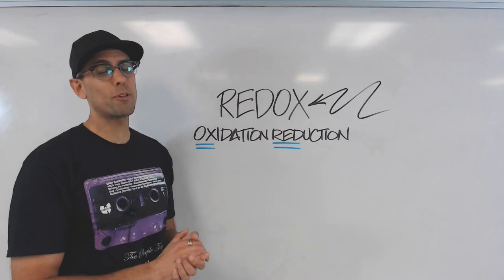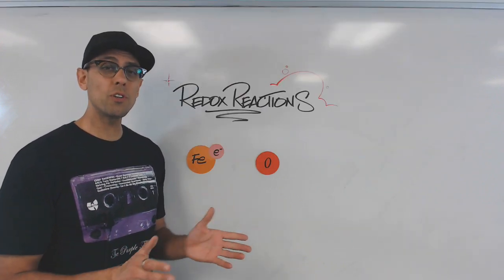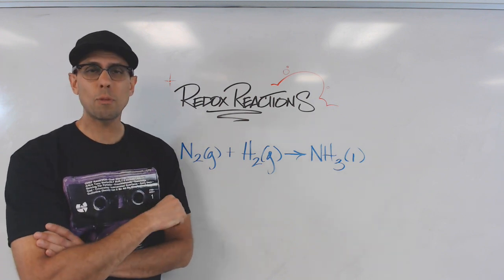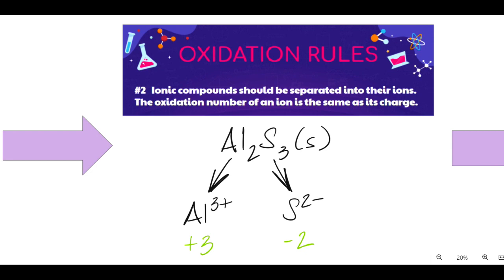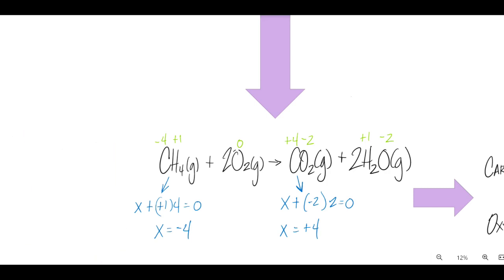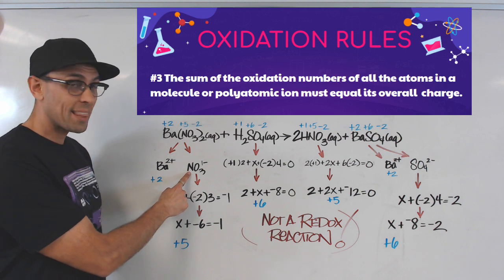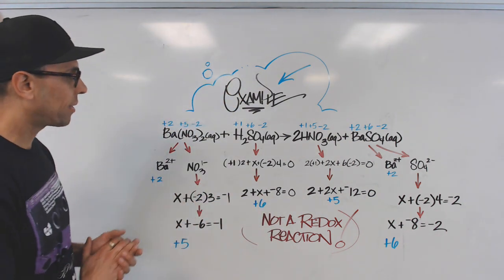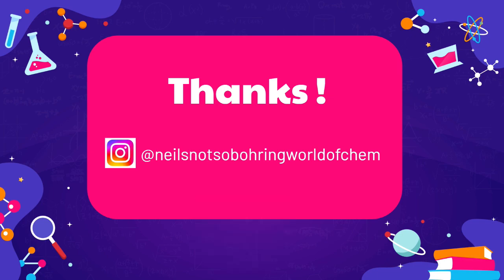Redox Reactions and How To Use Oxidation Numbers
This video covers all the basics of redox reactions (oxidation & reduction) starting with what redox means all the way through the calculation of oxidation numbers. Watch until the end for some practice questions!

Timecodes
00:00-Intro
01:01-Common Misconceptions
02:15-What Makes A Reaction A Redox Reaction
03:23-Mnemonic Devices
04:56-Calculating And Using Oxidation Numbers
10:14-Example Problem
14:08-Summary
15:00-Practice Questions